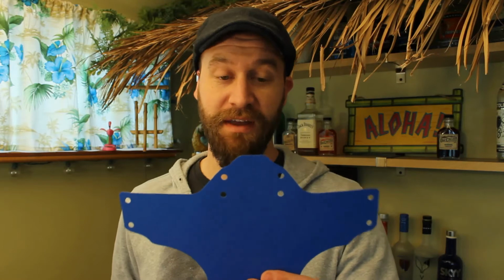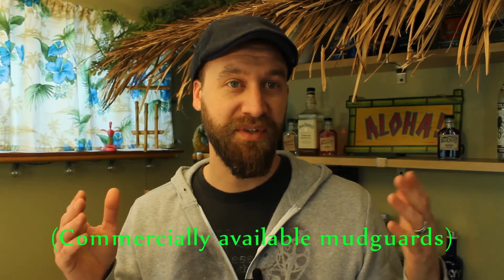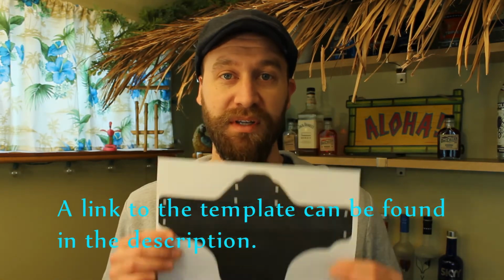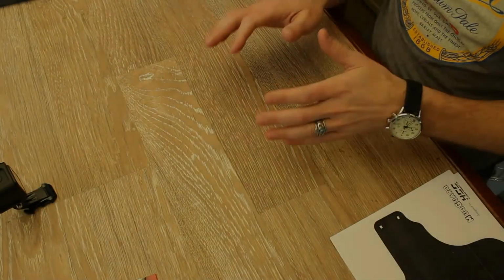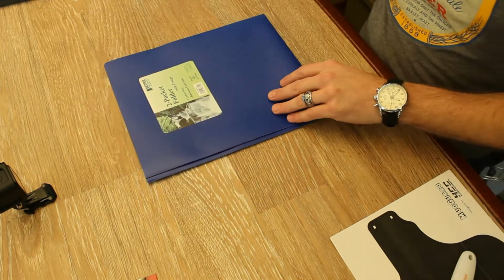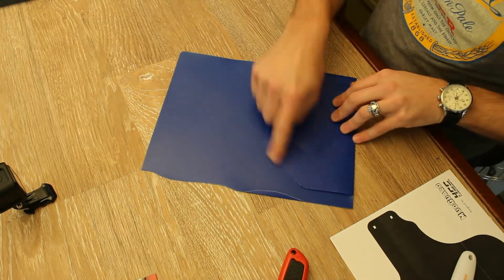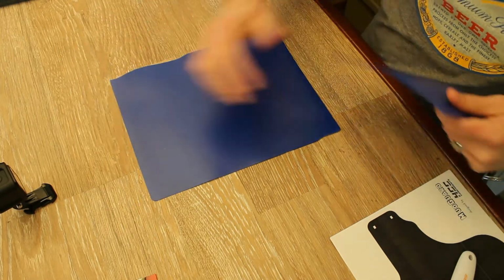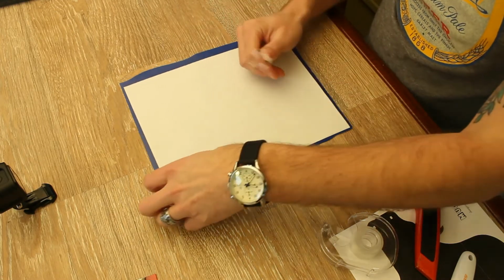Homemade Mudguard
Here's a tutorial on making a professional looking mudguard for dirt cheap. In my case, I was able to make two for about 25 cents.

Mudguards are amazing at not only keeping mud and dirt out of your face, but also for protecting your headset and fork. They stop the water, dirt, mud, snow, and gravel flinging off of your tire from hitting the frame, and give the bike a cool look. I have 5 bikes that I'm outfitting with mudguards, so buying readily available ones would cost me somewhere between $50-$60, or more. I was able to outfit all my bikes with these homemade mudguards for less than $2 and they look awesome!

Here are some examples of the folders I used. Note: I found them for much less at a local grocery store:

Rotary Cutter:

Rotary cutter & cutting mat:

My current bikes:
•Mongoose Hitch
•Diamondback Mission

If you liked the video, you may like some of my others. There are "how to" videos for bike repairs and upgrades, fun trail riding on my bikes, and reviews of bikes that wont break the bank!